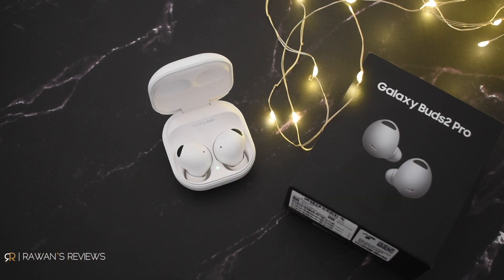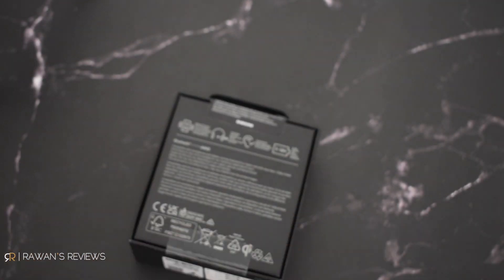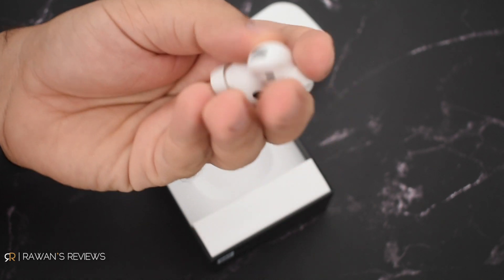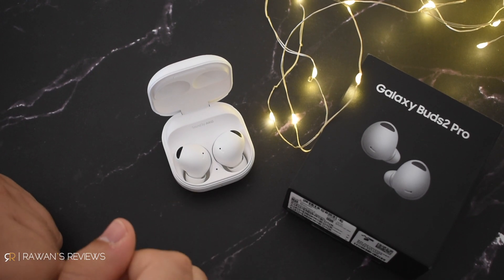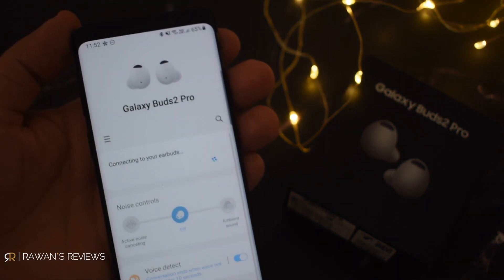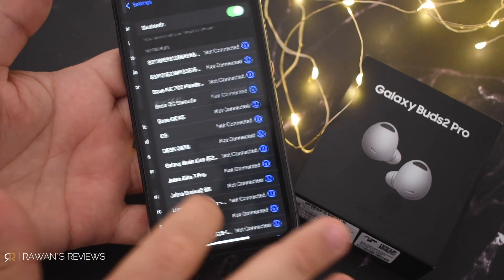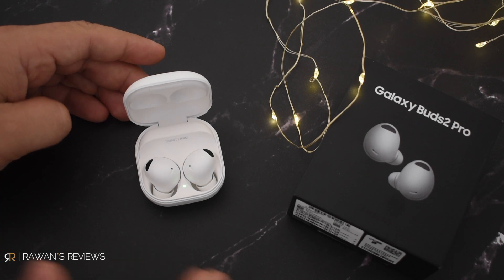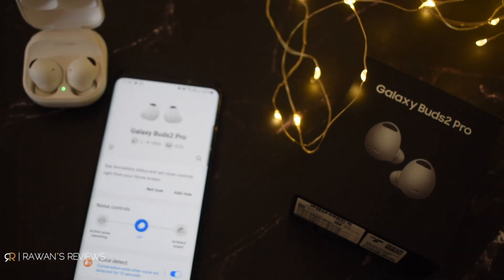Unboxing Galaxy Buds2 Pro + How to Hard Reset / Force Pair with iPhone, PC or Mac (without phone)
This is a quick unboxing of the newly released Samsung Galaxy Buds2 Pro + a quick tip on how to hard reset / force pair without the Galaxy Wearable App, so you can re-pair the Buds if they're not recognized, and pair them to other devices like your iPhone, PC, or Mac.

Chapters
0:00 Intro
0:20 Unboxing
1:55 How to pair
2:46 How to Pair with iPhone
3:39 Force Reset/Pair